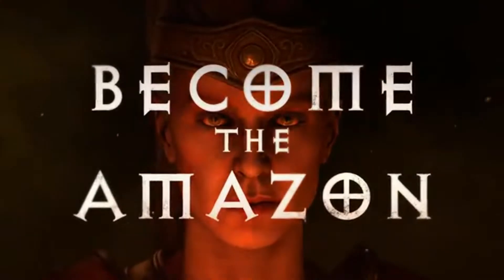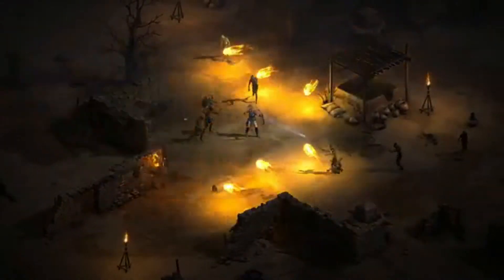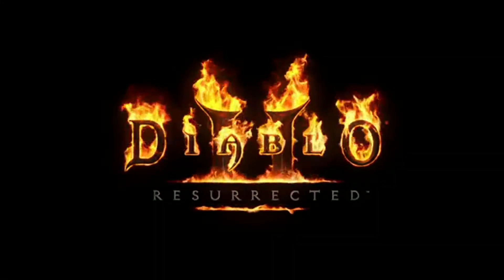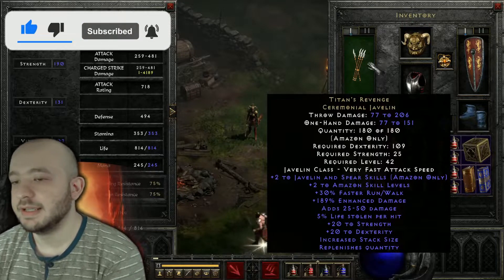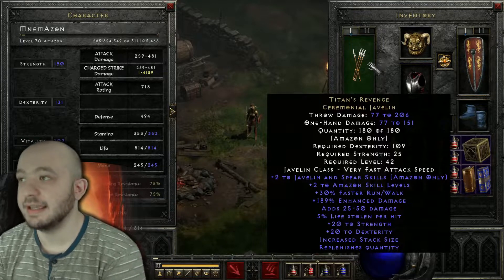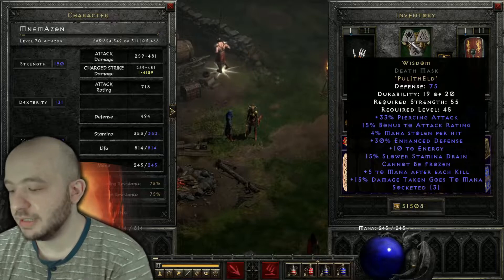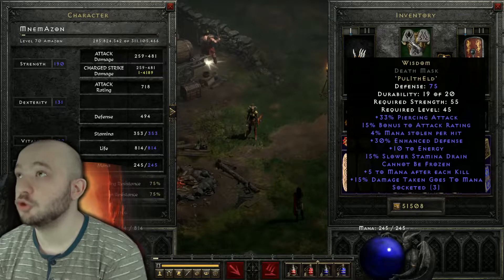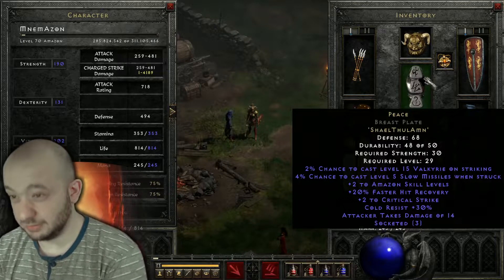Diablo 2 Resurrected Amazon First Impressions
My thoughts and impressions about the Amazon class in Diablo 2 Resurrected after playing and beating Hell Difficulty with it for the first time.

0:00 Intro
0:38 Great Damage
1:25 Re-using Skills
2:15 Playstyle Variation
3:10 Immunities
6:15 Damage Mitigation
7:56 Skill Point Investment
10:15 Conclusion